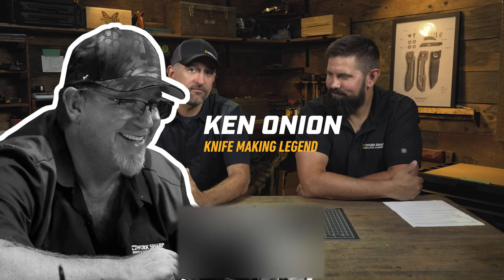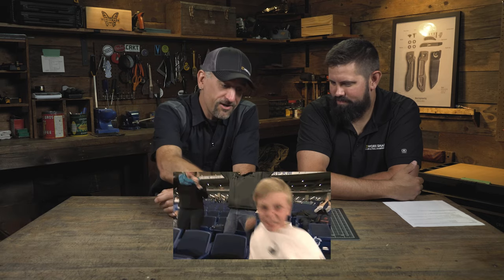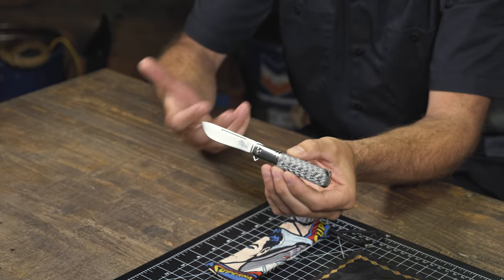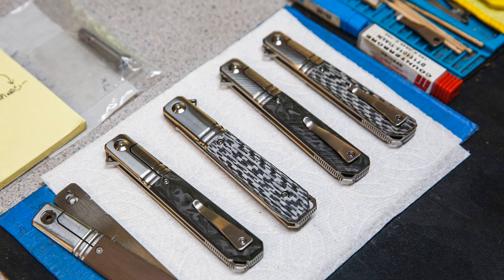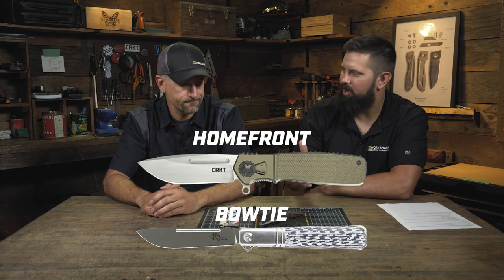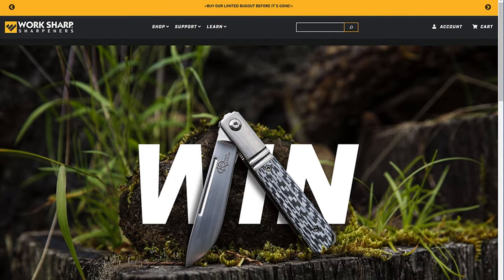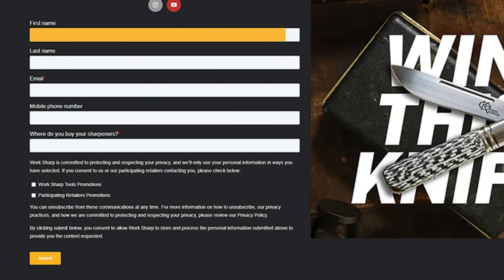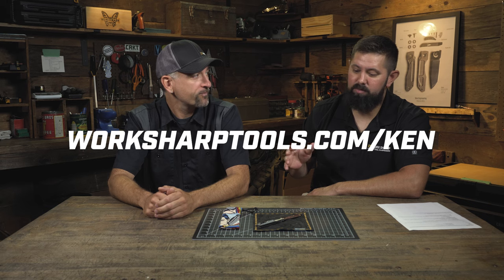Win This Custom Ken Onion Knife!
Ken Onion Custom Knives elevate the knife experience to a whole new level, for those lucky enough to experience one. The material selection and fit and finish are second to none, and the stylistic choices pair design intentionality with user-focused ergonomics. Work Sharp is proud to partner with such a creator. Ken’s influence supports Work Sharp’s ability to deliver the best knife sharpeners to our customers. Celebrate with us and enter to win this beautiful, fully custom one-of-one knife!

“I am proud to be affiliated with this company, I am proud of the projects we have worked on together; because I know how much love, heart, and compassion goes into everything Work Sharp does.” - Ken Onion